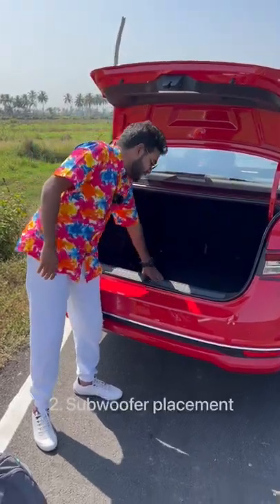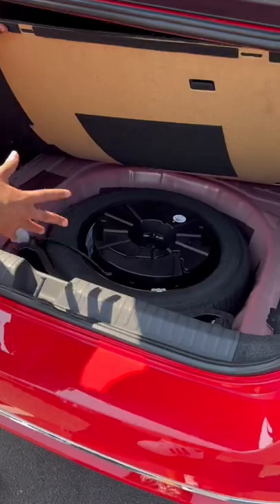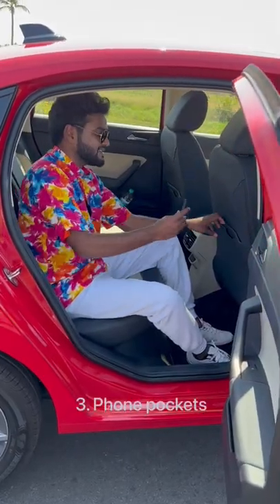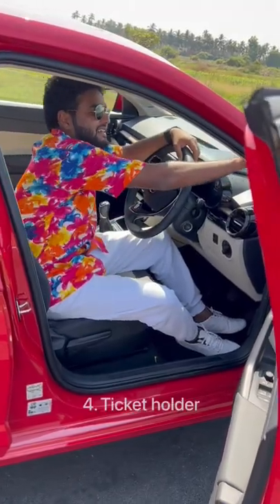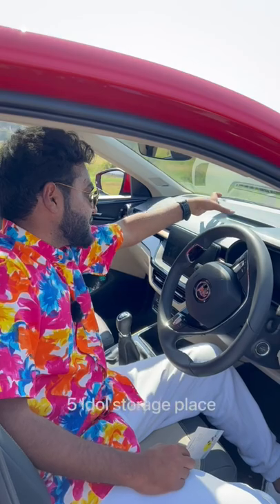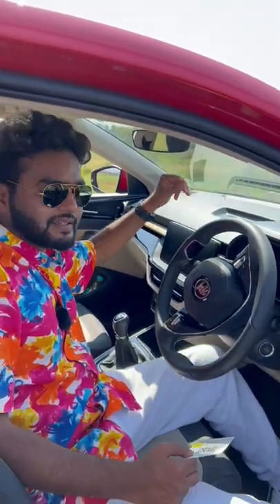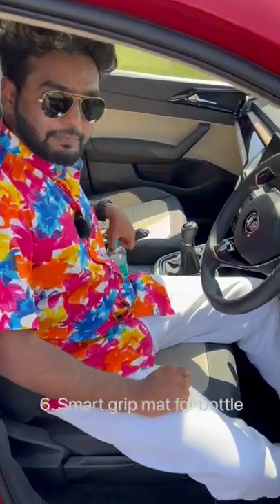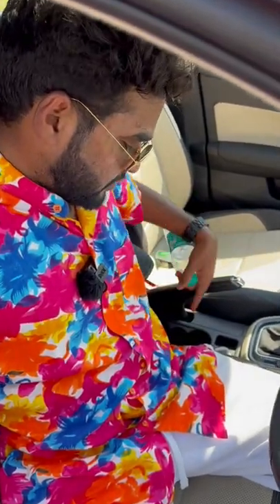7 Unique things in Skoda Slavia.